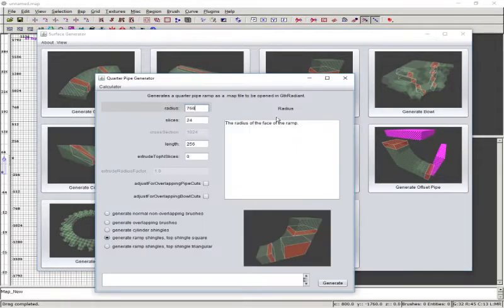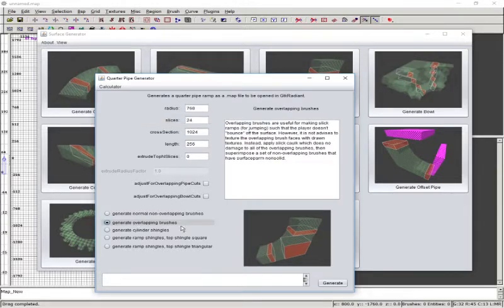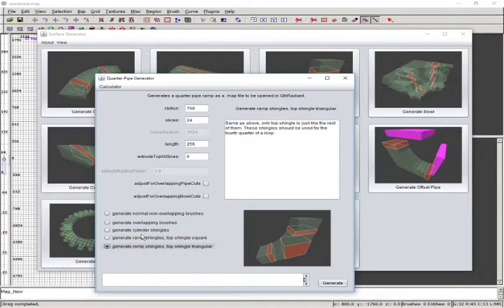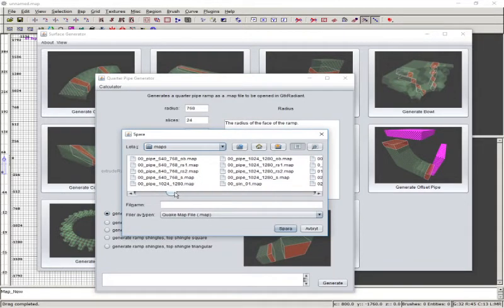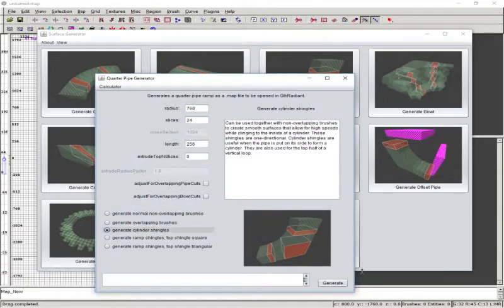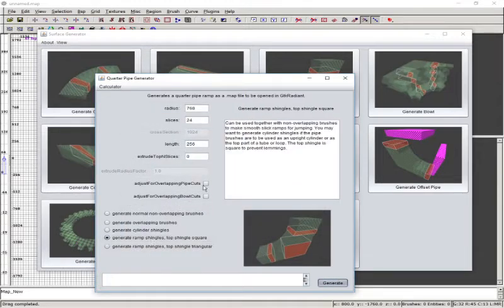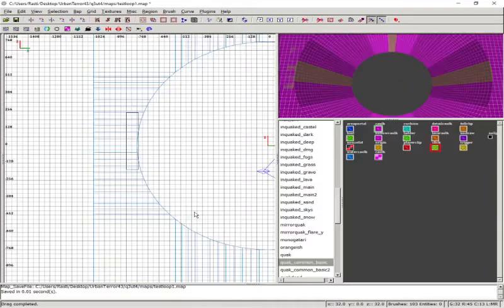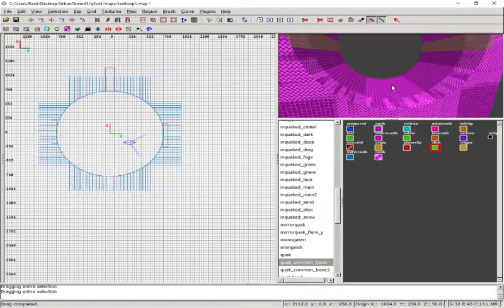UrT Mapping Tricks - "Helper Brushes" For Easy Loops & Pipes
A few useful notes:

 - If all you care about is that you can land/go down in a pipe, but don't care if you can go up it (or want to block that). Then you can make the helper brush only cover the 1st shingle (maybe +1 extra unit if glitch), like that you should be able to land glitch free but still stuck going up!
This trick should probably mostly be used to single pipes, I have not tested it on full loops but it may work fine there too.

 - The 2nd shingle always covers the same area that the 2nd brush of the curve + 1 unit.
You can use this to measure the size of helper brush when making helper brushes for overlapping loops.

 - For overlapping you want the helper brushes to be the same size in the most cases, tho it may still work with a smaller helper brush.

 - Helper brushes function at practically all transitions when going up or down a ramp, even if it is in the form of a swirl or other odd forms.

- Helper brushes can be invisible/slick or textured, makes no difference except how the pipe looks.

 - Put texture on caulk, shingles/overlapping should be slick/clip/playerclip etc..

 - Can ofc you can use cylinder generator for the same result. Pipes and cylinders are the same except how much of the area behind them that get generated.

Credits to MisiUx for discovering about the helper brushes!
I studied them a bit more in depth to figure out optimal size and some more uses.